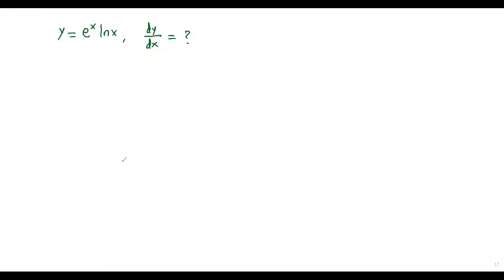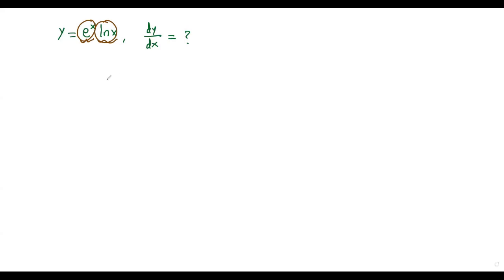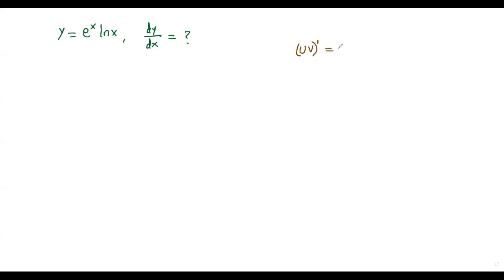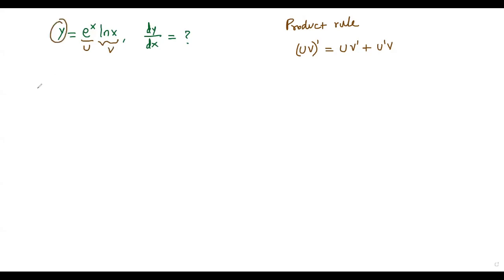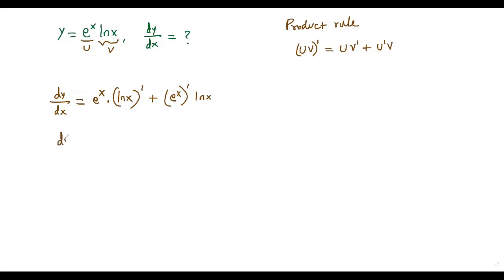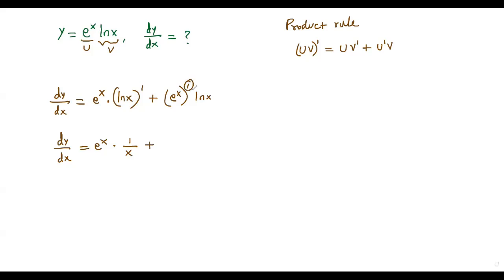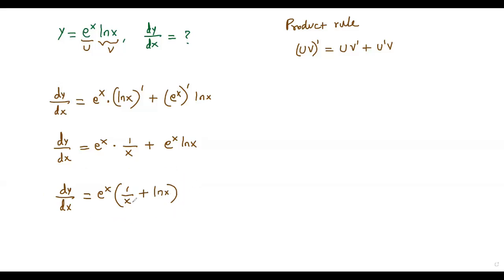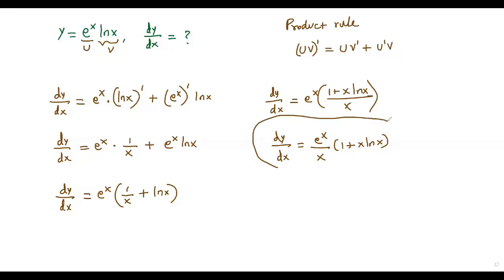Finding Derivative of a Function Using Product Rule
y = e^x ⋅ ln x,   dy/dx = ?